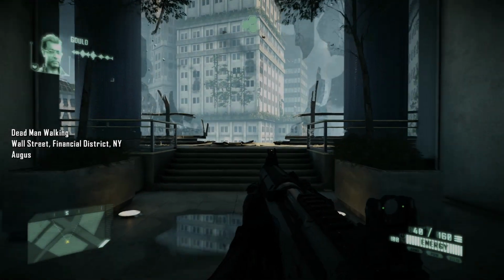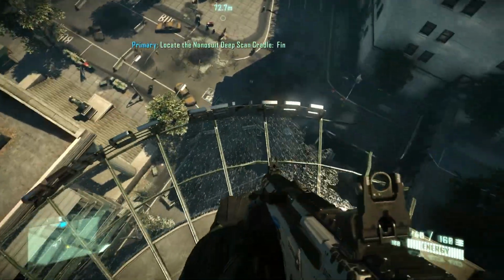Crysis 2 Remastered | Dead Man Walking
Access the cradle, fight off the alien attack.

Mission 7 Game Play